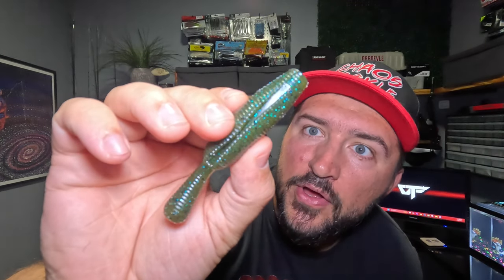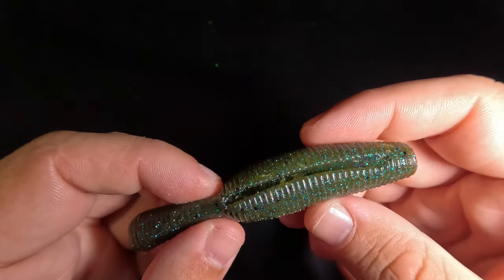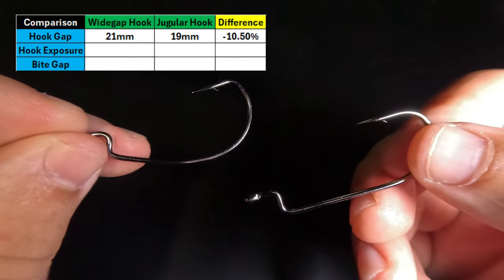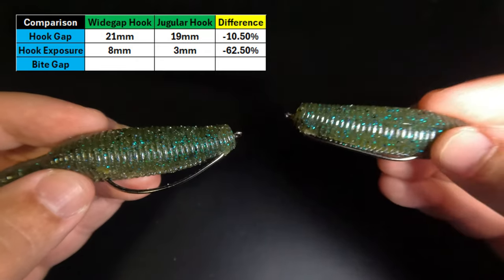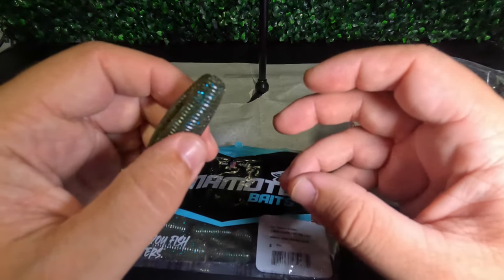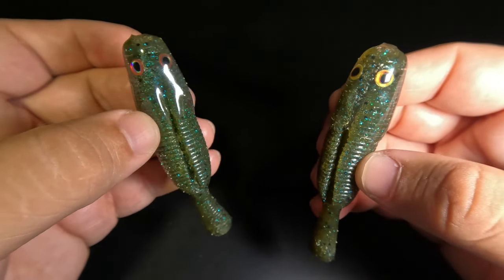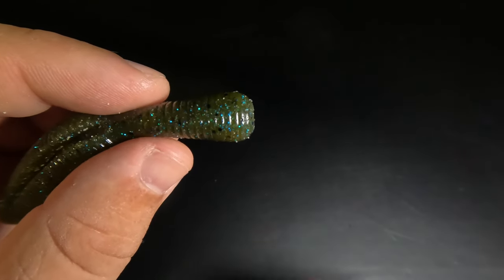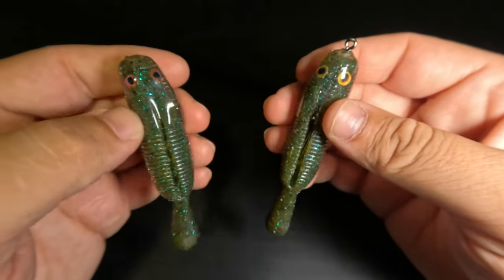3 Hacks for the Yamamoto Yamatanuki!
In this video I will be demonstrating 3 hacks for the Yamamoto Yamatanuki! I will also be showing how to rig the Yamatanuki with a specific hook that will increase your hookup ratio.

➡ 3D Adhesive Eyes
➡ 3mm Glass Rattles

Title: 3 Hacks for the Yamamoto Yamatanuki!

Chapters:
00:00 - What is a Yamatanuki?
02:24 - Go for the Jugular!
06:33 - Adding Durability and Realism!
10:22 - Adding Sound!
11:06 - The Hard-Headed, Golden-Eyed, Maraca-Tail Yamatunki.